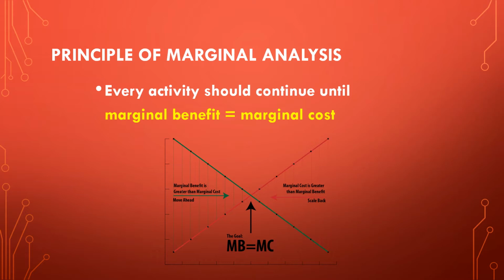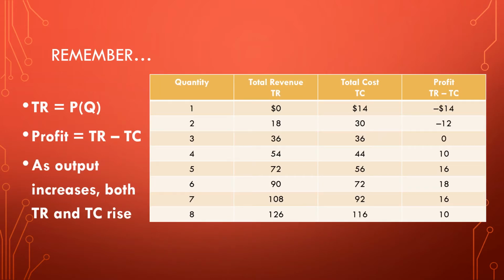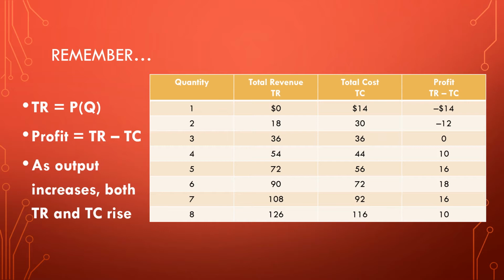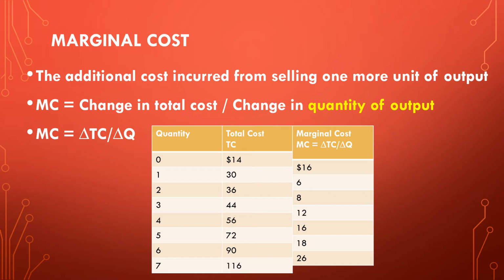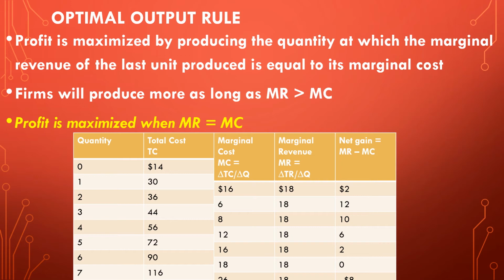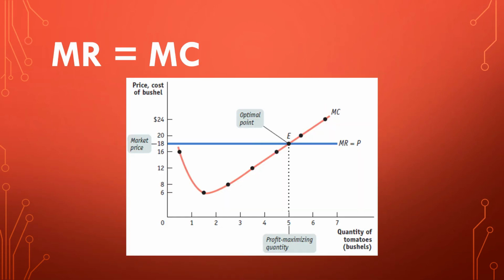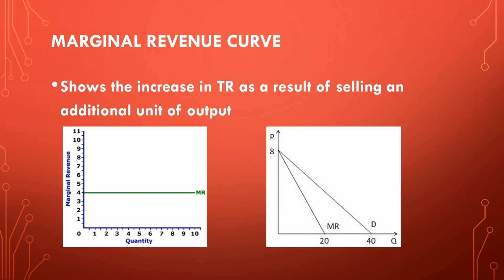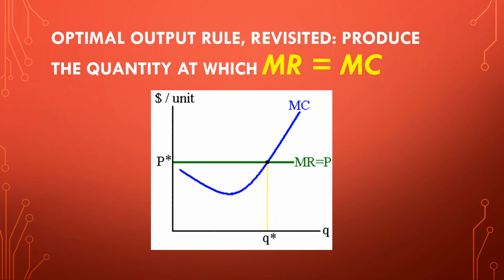3.2 Optimal Output Rule